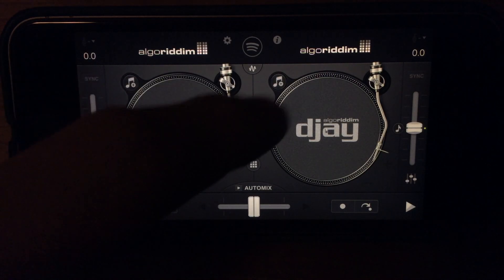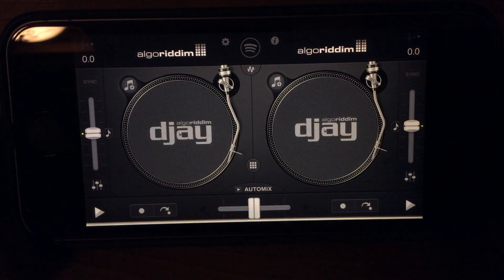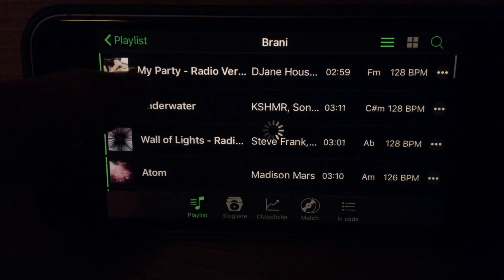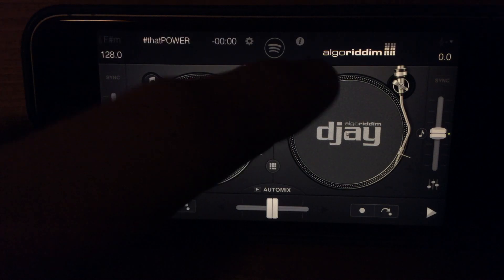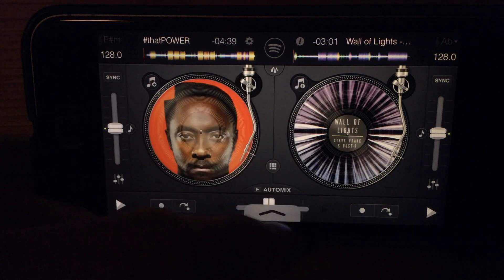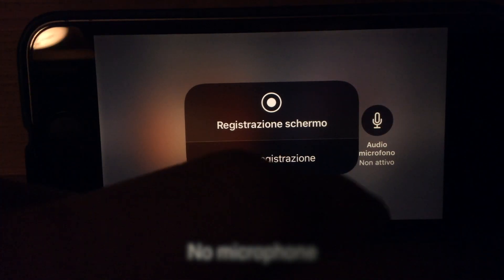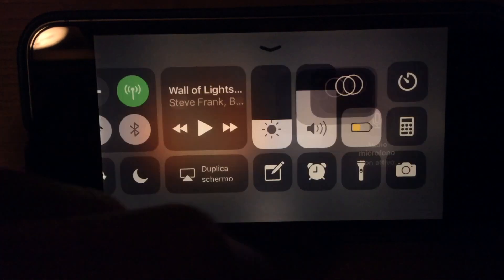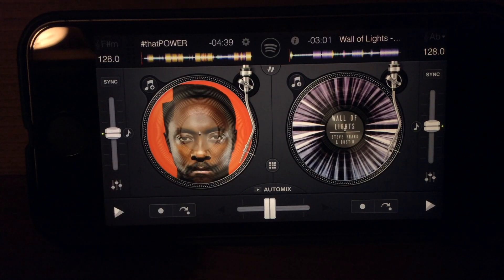Record a MIX Djay for iPhone with Spotify! - No computer/jailbreak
You need a Spotify Premium Account.

If you cannot find the Screen Recording button, you need to go into Settings\ Control Center\ Personalize

⚠️ Attention:
I don't promote and/or condone any form of piracy